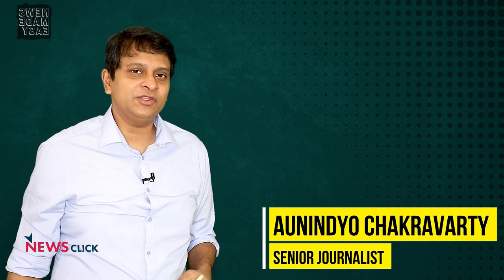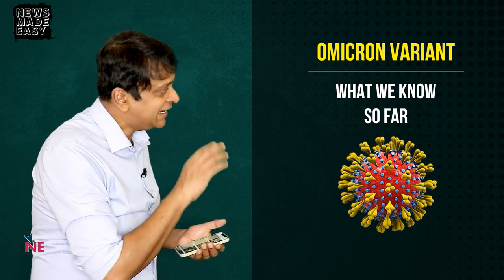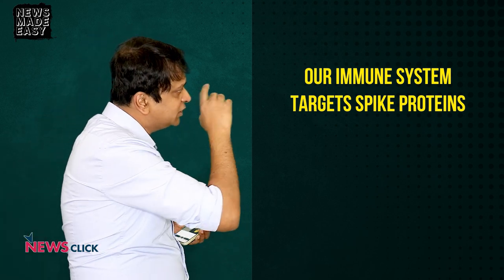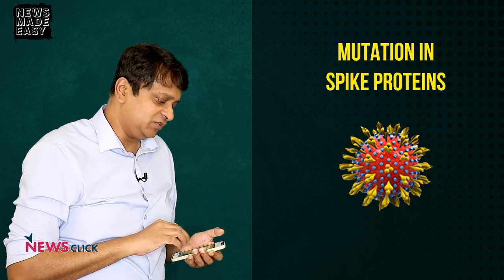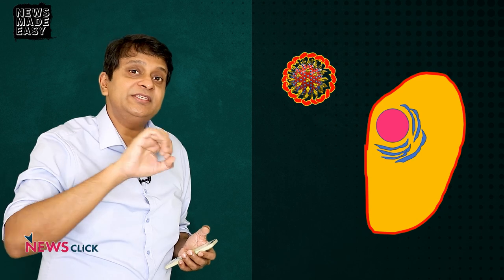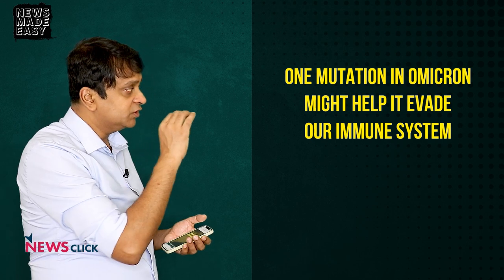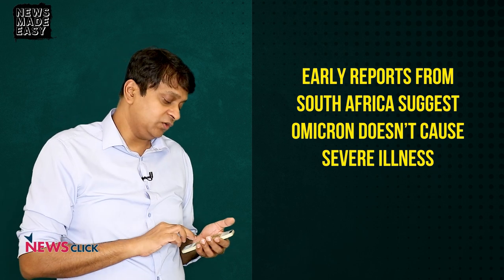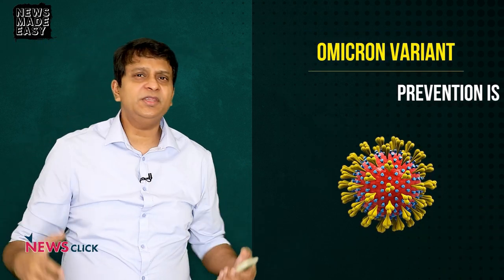Omicron – World's New Headache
Just when it looked like we had managed to defeat the COVID- 19 pandemic, the virus changed its spots and emerged as a new variant. Omicron, first detected and isolated in South Africa, is worrying health authorities across the world because it might have crucial mutations that can help the virus evade our immune response and make the vaccines less effective.